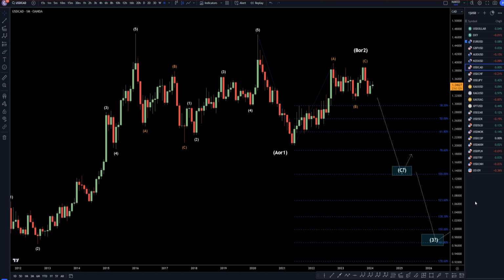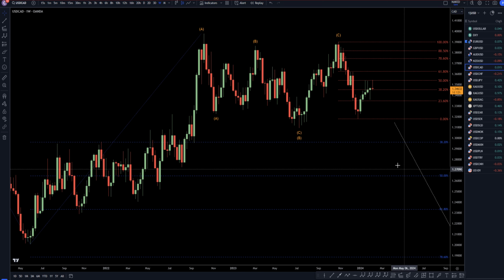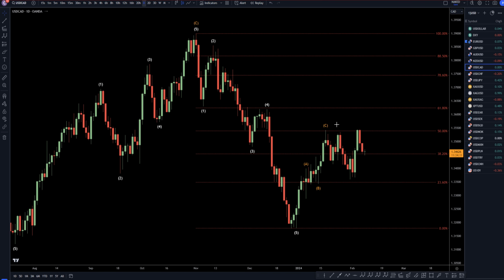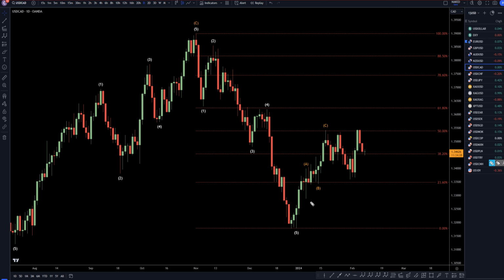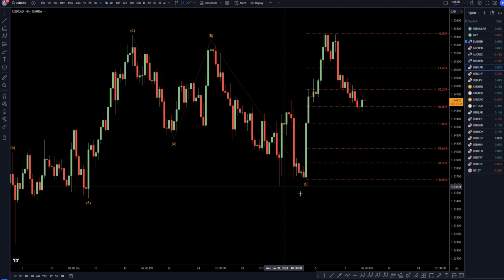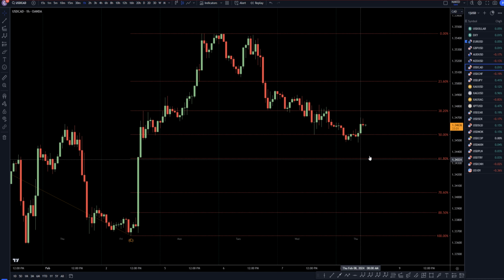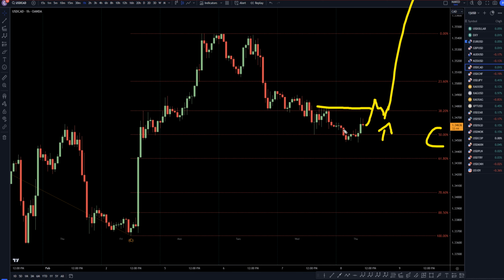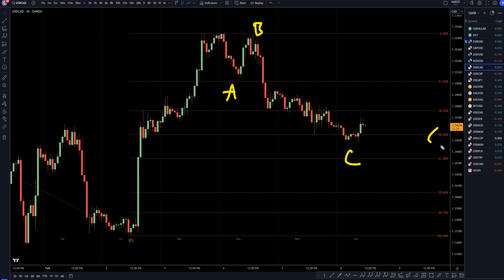Latest USDCAD Forecast and Elliot Wave Technical Analysis for February 8, 2024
This video concerns February 8, 2024, USD/CAD Forecast & Analysis: Expert Insights & Trading Ideas.